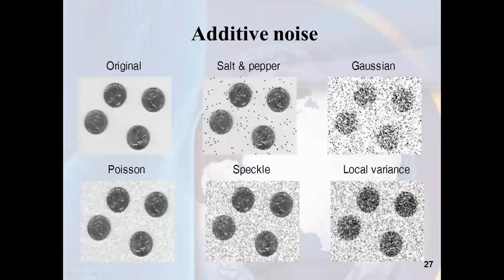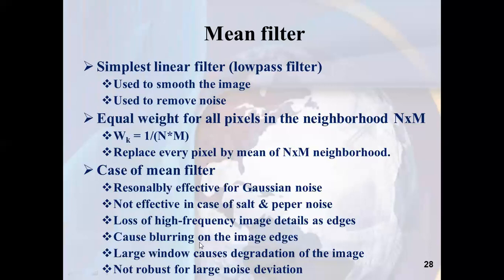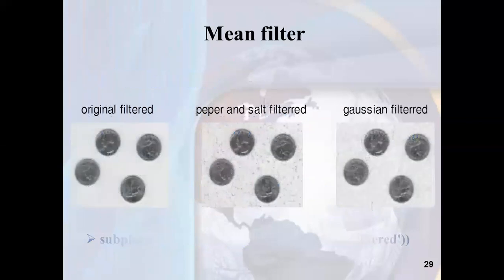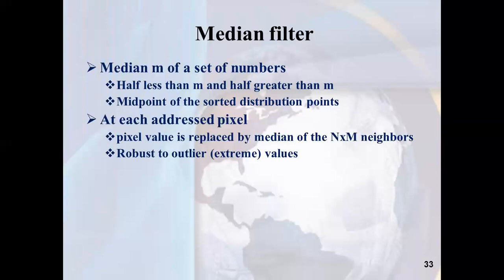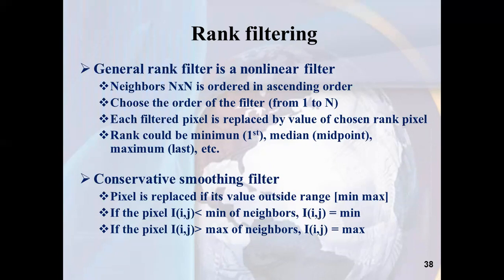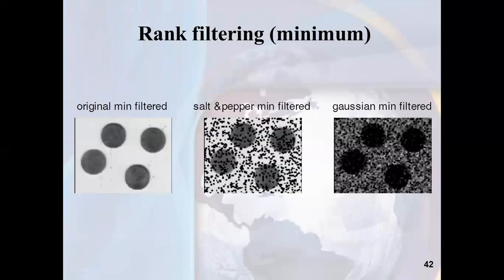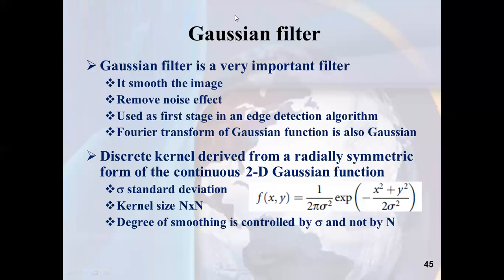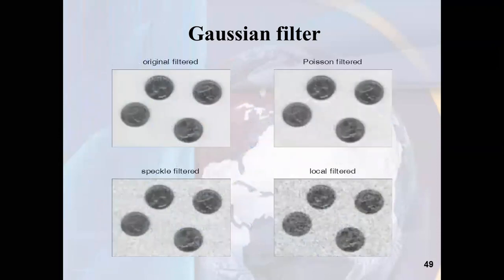22 May 2021